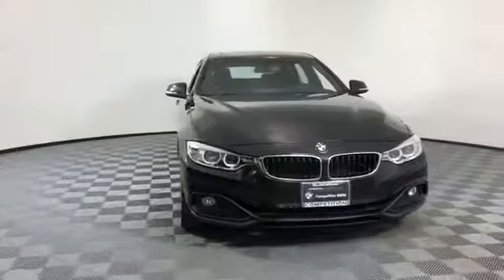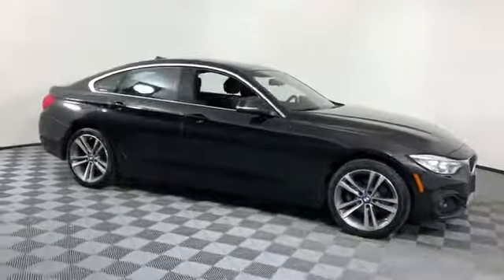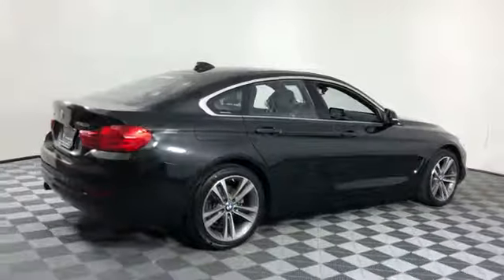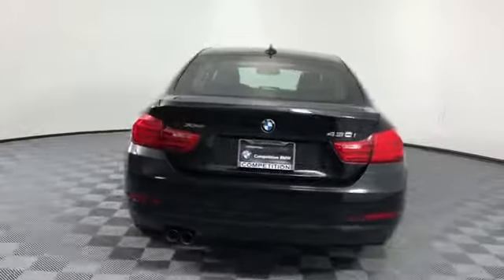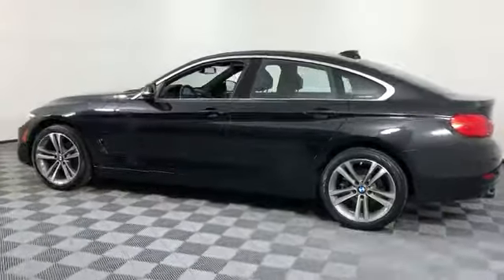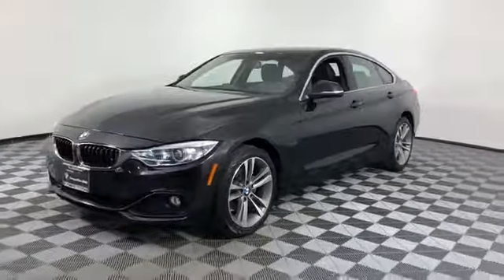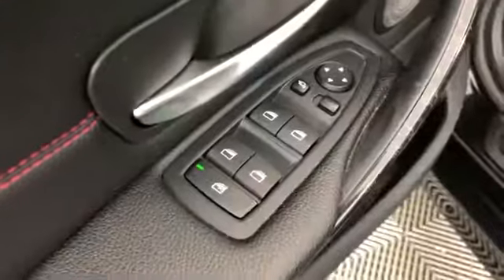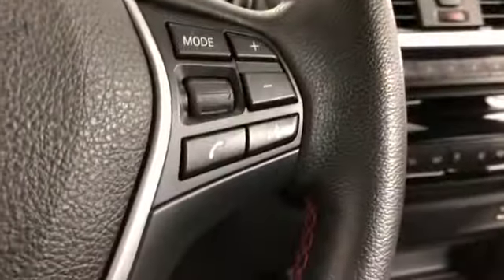2017 BMW 4 Series 430i xDrive Huntington, Dix Hills, Commack, Melville, Smithtown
2017 BMW 4 Series 430i xDrive Huntington, Dix Hills, Commack, Melville, Smithtown : BMW Certified, CARFAX 1-Owner, ONLY 29,148 Miles! EPA 33 MPG Hwy/23 MPG City! NAV, Sunroof, Heated Seats, All Wheel Drive, Turbo, iPod/MP3 Input, Onboard Communications System, Power Liftgate, Rear Air, WIRELESS CHARGING AND MORE! KEY FEATURES INCLUDE: Turbocharged, Aluminum Wheels, Dual Zone A/C Child Safety Locks, Steering Wheel Controls, Electronic Stability Control, Heated Mirrors, Bucket Seats. OPTION PACKAGES: PREMIUM PACKAGE Comfort Access Keyless Entry, Lumbar Support, SiriusXM Satellite Radio, NAVIGATION SYSTEM BMW Online &amp; BMW Apps, Instrument Cluster w/Extended Contents, Advanced Real-Time Traffic Information, Remote Services, BMW Connected App Compatibility, DRIVER ASSISTANCE PACKAGE Rear View Camera, Park Distance Control, COLD WEATHER PACKAGE Heated Rear Seats, Heated Steering Wheel, Retractable Headlight Washers, Heated Front Seats, harman/kardon SURROUND SOUND SYSTEM, WIRELESS CHARGING Adjustable Front Armrest, WiFi Hotspot, Enhanced USB &amp; Bluetooth. SHOP WITH CONFIDENCE: Unlimited Miles for 1-Year plus the balance of original new vehicle warranty (4-Year/50,000-Miles), 24-Hour BMW Roadside Assistance, Comprehensive Inspection and Reconditioning, Trip-Interruption Services, Trip-Planning Services WHO WE ARE: Family owned for over 50 years, Competition BMW of Smithtown has been providing exceptional customer service to the Smithtown, New York area. We strive to exceed your expectations when buying your next car. The experienced and professional sales team at Competition BMW isn&#39;t satisfied until you are driving off of the lot in the car that is perfect for you, and your lifestyle. Horsepower calculations based on trim engine configuration. Fuel economy calculations based on original manufacturer data for trim engine configuration. Please confirm the accuracy of the included equipment by calling us prior to purchase.